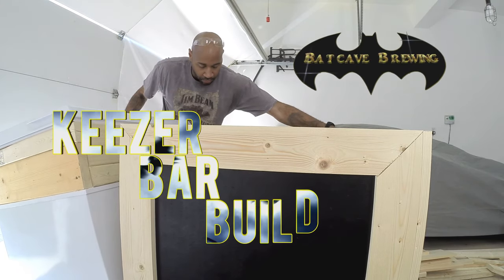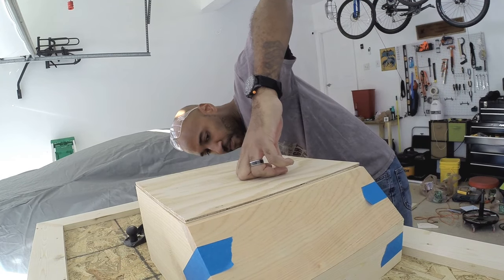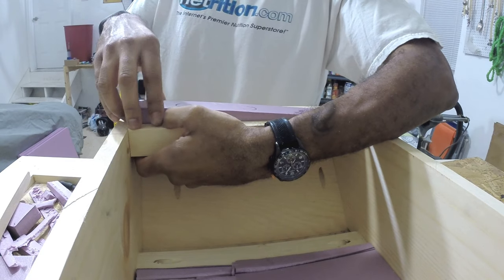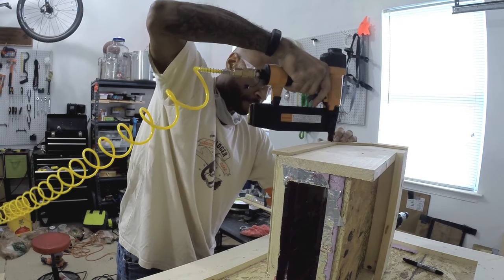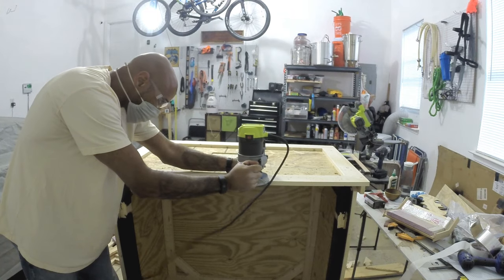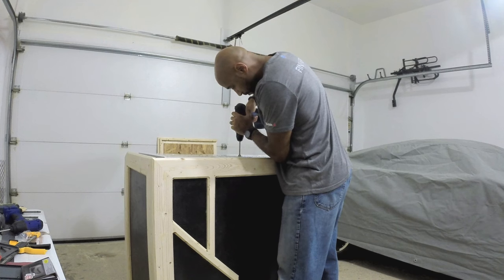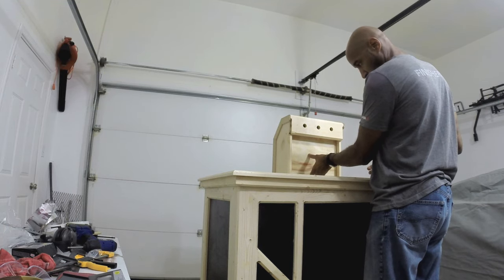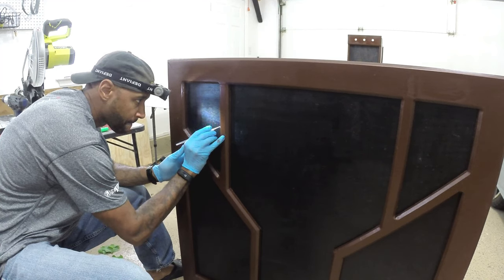Batbar Keezer Build Part 2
Making a Batman themed 3 tap bar out of a chest freezer start to finish. I this video I show how easy it is to convert a cheap chest freezer into a decorative keezer bar that holds 3 kegs and the CO2 bottle. If you have any questions, hit me up in the comments